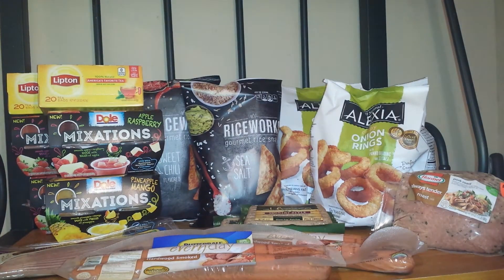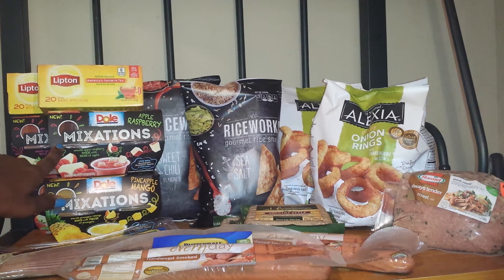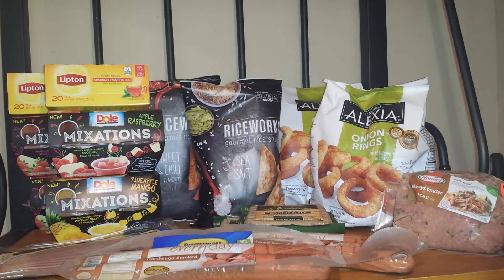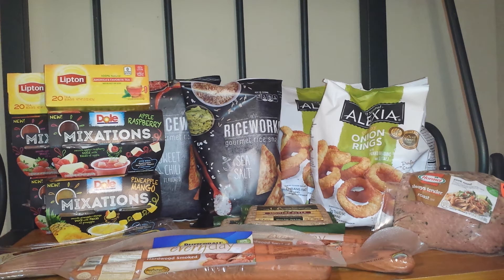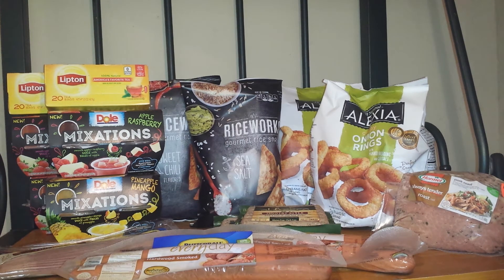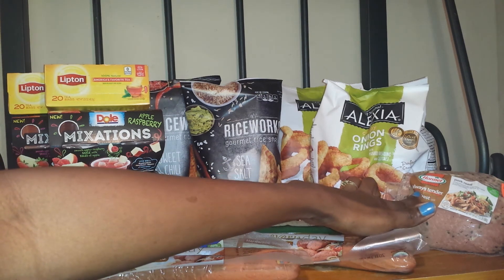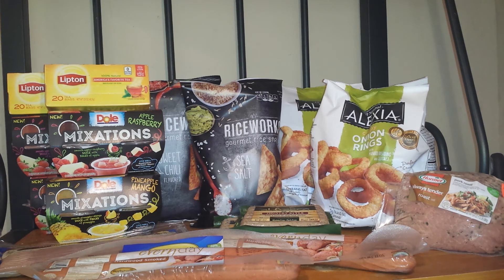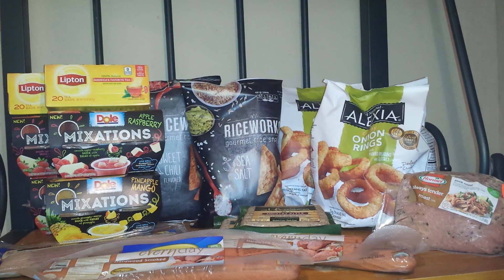PUBLIX GROCERY HAUL!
Hey guys the publix coupon for dole can be found in the green flyer in the front of the store or you can print it out from the Publix site.